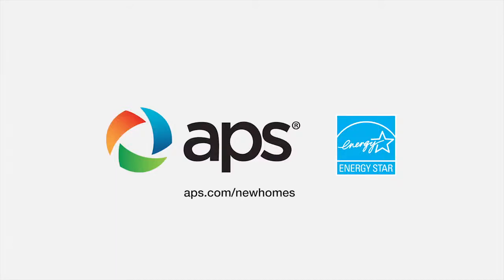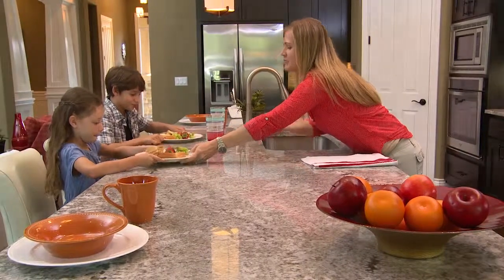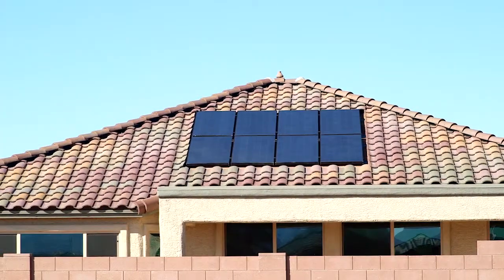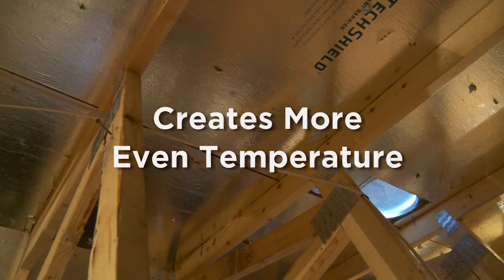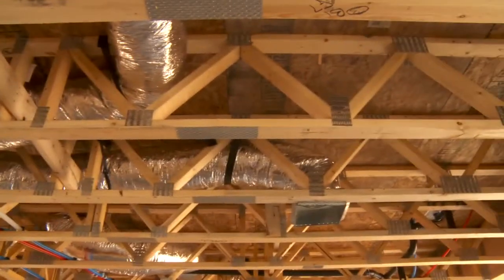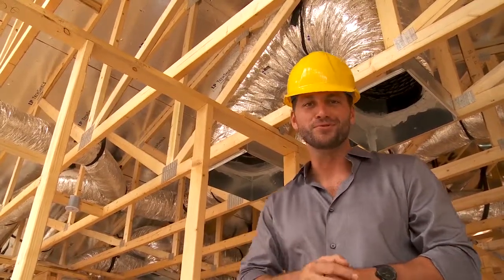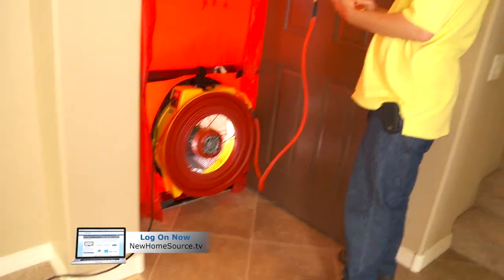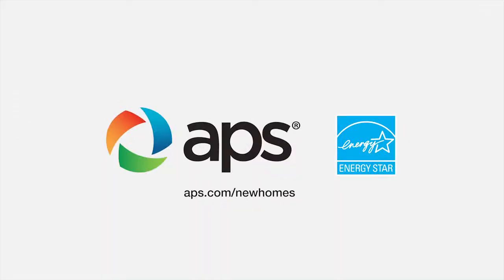What is Energy Star?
Host Brett Tutor discusses the building process involved in Energy Star certified homes.

TRANSCRIPTION:

00:00 Announcer: The following segment is brought to you by APS ENERGY STAR Homes Program. To find your new home, go to

[music]

00:09 Speaker 2: Making an Energy Star home starts before construction even begins. Every builder who builds to Energy Star standards must first adhere to very strict guidelines and checklists. So what is Energy Star? Energy Star homes are simply better than other homes on the market. They're designed, inspected, and tested to meet strict requirements set by the US Environmental Protection Agency, delivering better quality, better comfort, and better energy efficiency.

00:33 S2: Prior to construction, builders team up with an independent home energy rater, or 'HERS' rater, and they evaluate the homes energy systems to identify how they can get a lower HERS rating. The lower the number, the better. APS ENERGY STAR Homes are designed to achieve a 75 HERS rating or lower. And if solar's added that number can be as low as zero. So what needs to be measured to achieve those strict guidelines?

00:57 Speaker 3: Well, it starts with installation. The right amount, done right where it completely blankets the home. The insulation itself must also meet strict Energy Star standards. Some of the benefits for proper insulation is that it creates a more even temperature. It helps the HVAC work more efficiently, it minimizes heat gain, which lowers energy bills, which saves you money.

01:16 S2: And we wanna make sure that all the holes in the building and below in the AC duct work are sealed tight so you're not wasting that air that you paid to cool.

01:24 S3: Have you ever seen a door slam all by itself? Or you walked into a room and it was a hot spot. It was incredibly hot compared to the rest of the house. Well, it wasn't a ghost slamming that door. It's poor circulation throughout the house. The house is imbalanced. Above me, you see a jump duct. What that does is it moves air from one room into the main room with a return duct providing a proper balance of circulation throughout the whole house making it more comfortable for you and your family.

01:47 S2: Another very important aspect of the construction process is the proper sizing and installation of the HVAC system. These systems have to meet very specific requirements set by the Energy Star program. This is gonna allow your HVAC system to run much more efficiently. So what does this mean for you? It means it's gonna save you money, improve comfort, reduce noise, and reduce maintenance making your home more comfortable for you and your family.

02:11 S2: So now that your home is completely sealed, where does your air come from? Outdoor air intakes bring in outside air that is infiltered to provide fresher air in your home, improves indoor air quality, better humidity control for a healthier, more comfortable home.

02:25 S2: So with your thermal envelope the two main aspects are heat gain and air loss. These Low-E windows are so important. For heat gain, they're gonna protect up to 90% of the UV rays from getting to the interior house, keeping your house a lot cooler.

02:37 S2: With air loss, they're gonna be properly sealed, glassed, and caulked keeping that conditioned air from leaking to the outside of the house, saving you money. And it doesn't stop with the construction. Next, we wanna insure that all the appliances also meet the same strict standards set by Energy Star. But don't take our word for it. Every Energy Star home is third-party certified to ensure they meet these rigorous standards.

02:58 S2: Energy Star, it's good for the environment, it's good for your quality of life, and most importantly, it's good for your pocket book. Just think of what you can do with all of that money you save.

03:08 Announcer: This segment was brought to you by the APS ENERGY STAR Homes Program. To find your new home go to